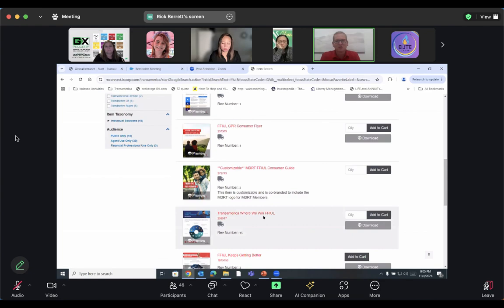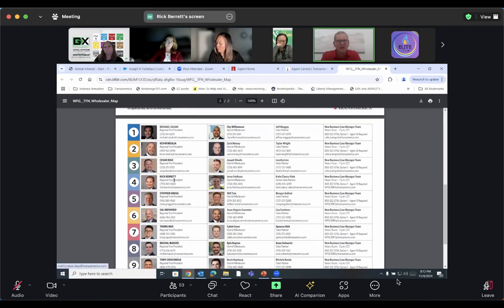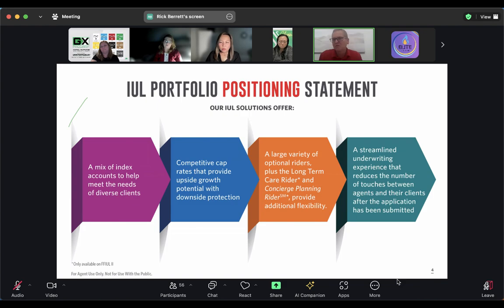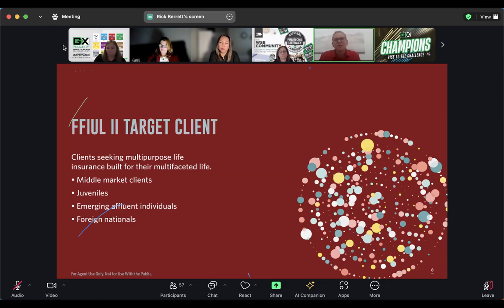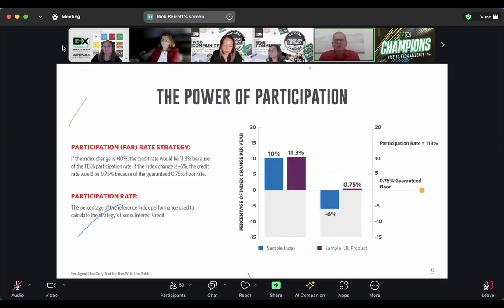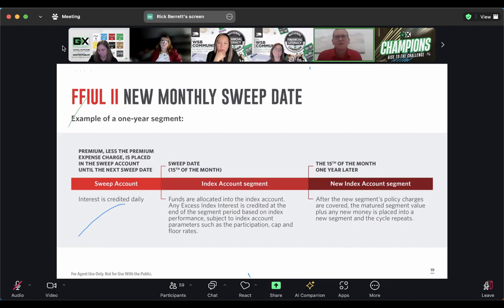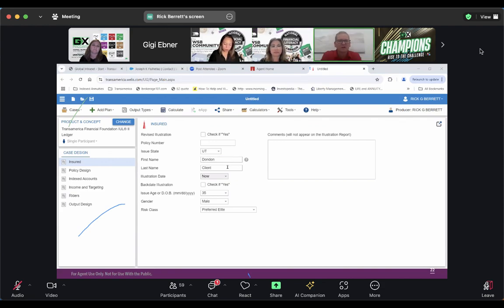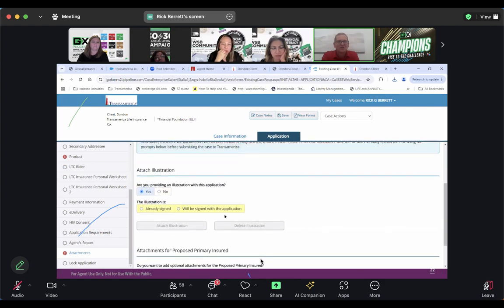New TA FFIUL Features 1